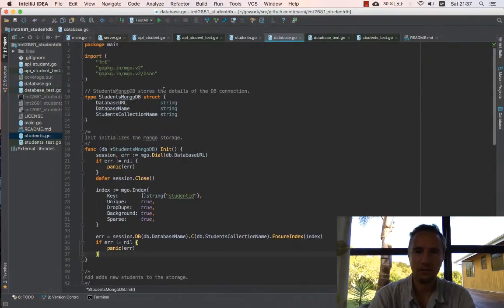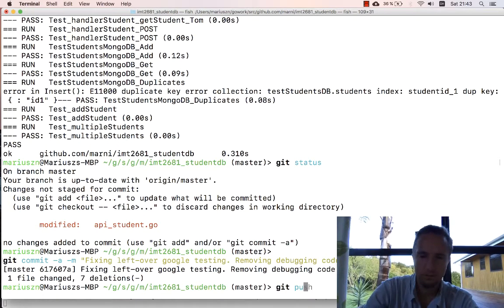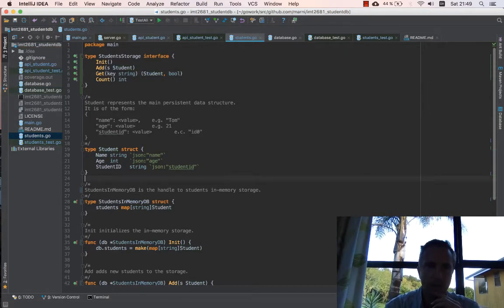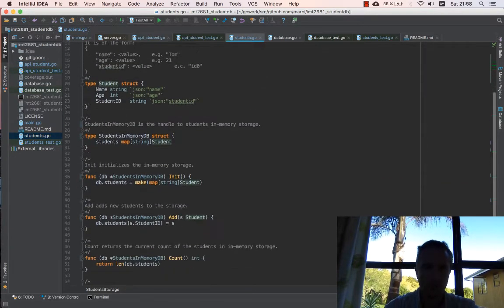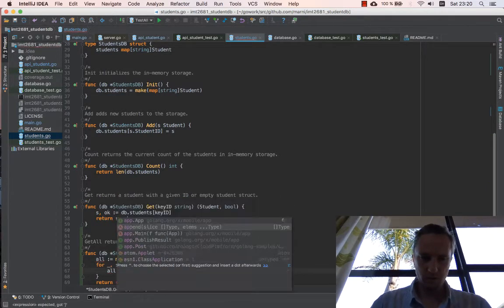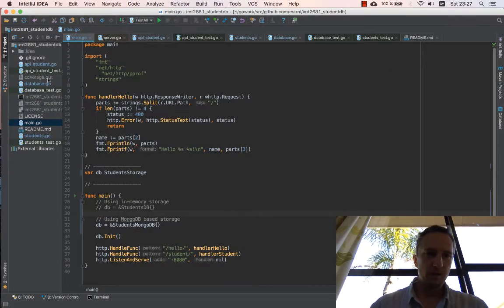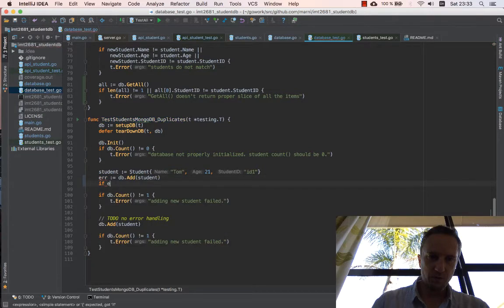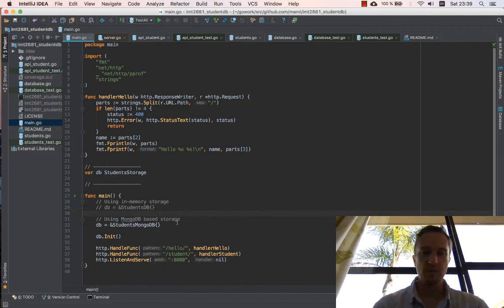IMT2681 Cloud Computing: Go Interfaces.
Programming Go
Continuation of the MongoDB lecture:
- refactoring
- adding the common interface to handle data storage